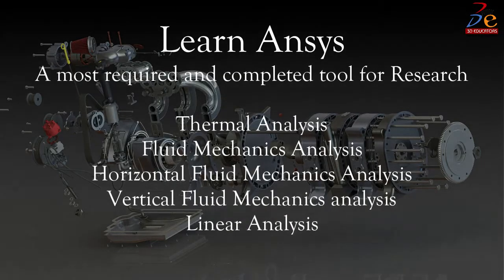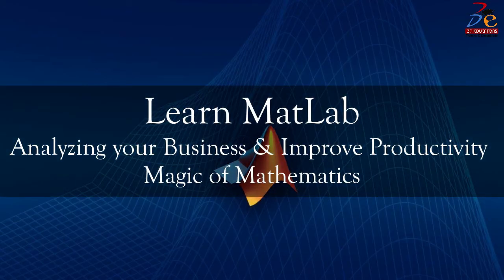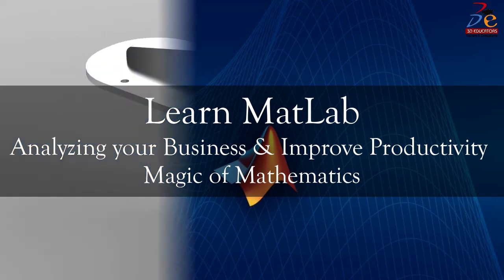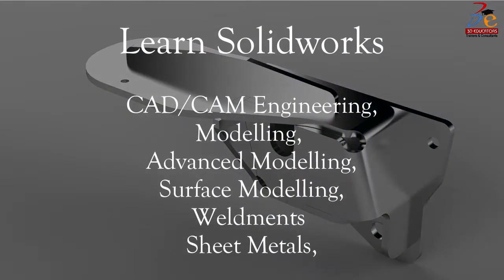Mechanical Engineering Courses offered by 3D Educators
This AutoCAD 2D /3D is a 40 Hours training program. Design and shape the world around you with the powerful, flexible features found in AutoCAD design and documentation software, one of the worldâ€™s leading 2D and 3D CAD tools.